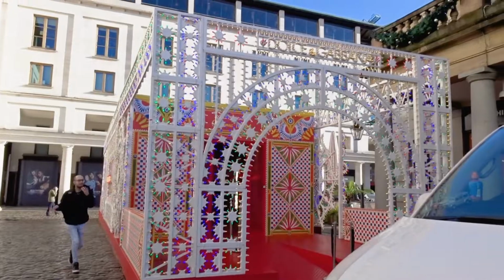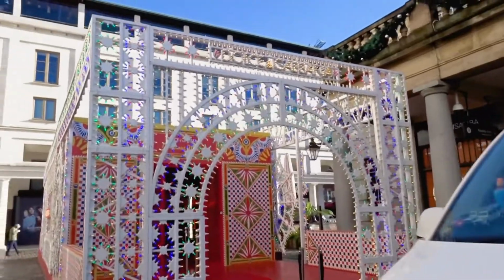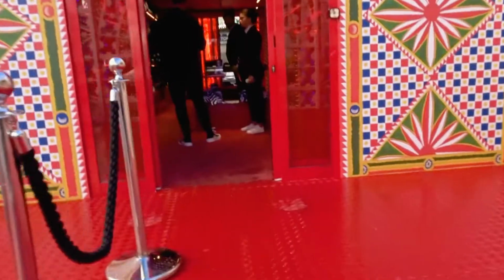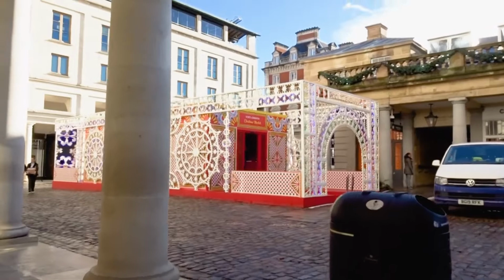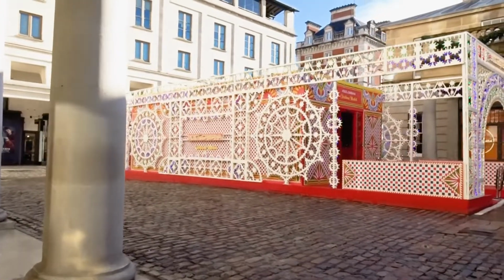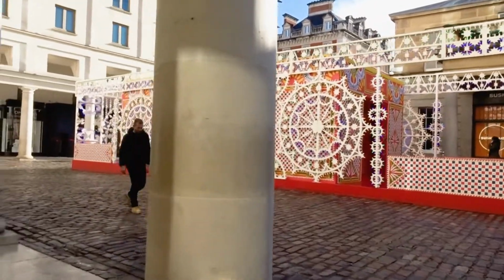Dolce & Gabbana Christmas Pop Up Shop In Covent Garden, London | Steff Hanson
This shop is pretty amazing, and it looks even more spectacular at night. I was really impressed how affordable the food items were and what fantastic value for money they look as well. It's there from November 8th 2022 to January 15th 2023.

Equipment:
Camera: Sony DSC-WX500
Sound: Built In
Editing Software: Adobe Premiere Pro